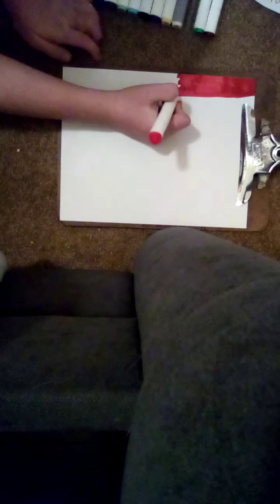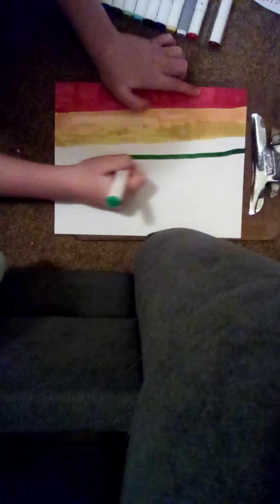Coloring🌈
I have lots of fun Drawing colorful things!🌈